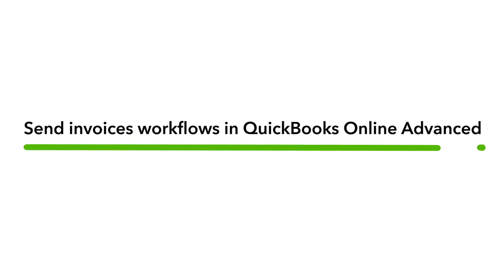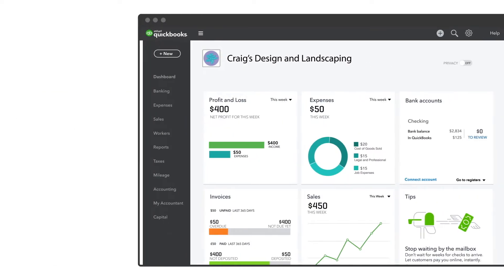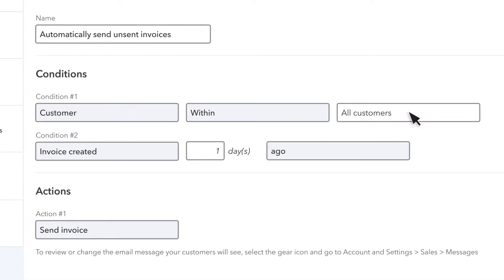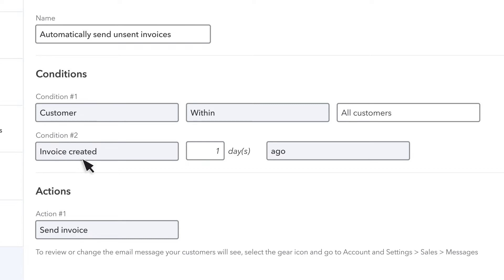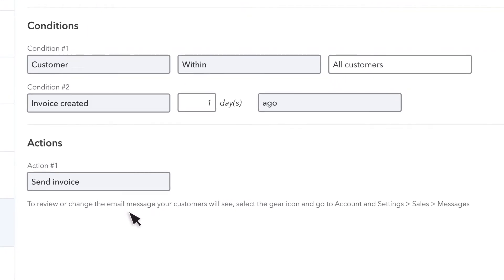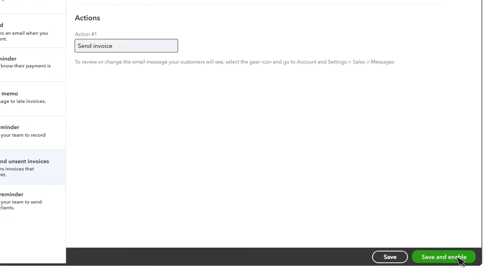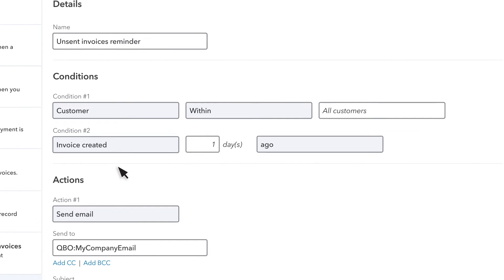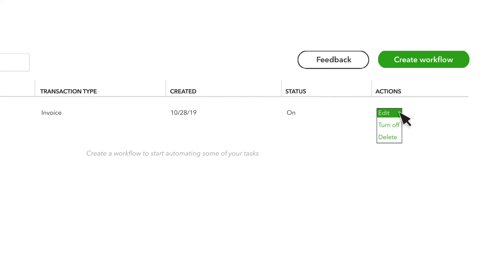How to set up invoice workflows | QuickBooks Online Advanced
In QuickBooks Online Advanced (Learn more you can set up an automatic workflow to send out all your invoices. To get started, just select "Manage workflows" and create a workflow to "Automatically send unsent invoices." By default, this workflow will apply to all customers unless you assign it to particular customers. As an example, you can make the workflow apply to all invoices a day after being created and from that point forward anytime you record an invoice but don’t send it to the client after 24 hours, QuickBooks emails it to them. Alternatively, if you prefer, you can set up a workflow that just reminds you when to send invoices out. In this case, you'll set the email up to be sent just to you. QuickBooks Online Advanced lets you set up a number of different workflows to save you time and give you peace of mind. This workflow for invoices makes getting paid a little easier.

In this video:
0:00 In Quickbooks Online Advanced, you can set up a workflow that automatically sends out all your invoices.
0:13 Or if you’d still like to send invoices manually, you can set a workflow to remind yourself to do so.
0:17 This video will show you how to do both.
0:20 To start, go to the gear icon and select “Manage workflows,” then select “create workflow.”
0:26 Next choose “Automatically send unsent invoices.”
0:34 You can apply the workflow to a particular customer, otherwise the workflow will apply to all customers.
0:45 As an example, you can make the workflow apply to all invoices a day after they are created.
0:49 From this point forward, anytime you record an invoice but don’t send it to the client after 24 hours, QuickBooks emails it to them.
1:07 QuickBooks uses your default email message when the invoice is emailed, but you can edit this as you need to.
1:18 When you’re done, select “Save” to save the workflow or “Save and enable” to activate the workflow.
1:27 If you’d rather just get a reminder about unsent invoices, choose “Unsent invoices reminder.”
1:42 Set up the conditions the same as you would for automatic invoices with the main difference being the message will go to you as a reminder instead of being sent out automatically.
1:53 When you’re happy with your workflow, select “Save and enable.”
1:58 You can also turn this workflow off or edit it.
2:01 In QuickBooks Online Advanced, you can set up your own workflows to save you time and give you peace of mind.